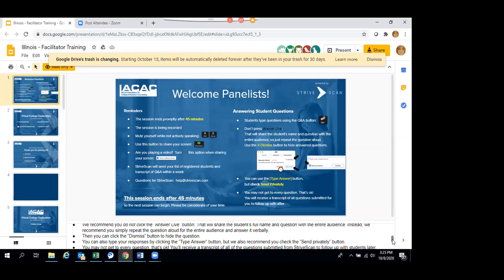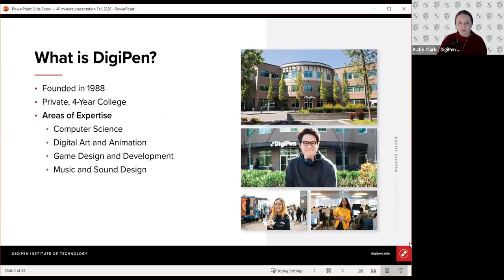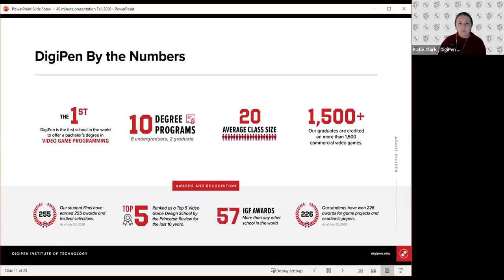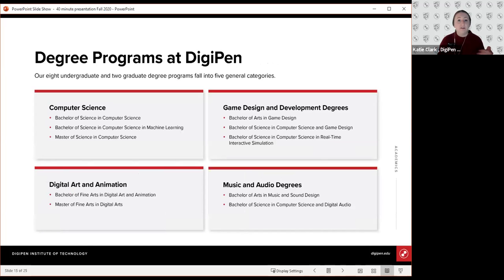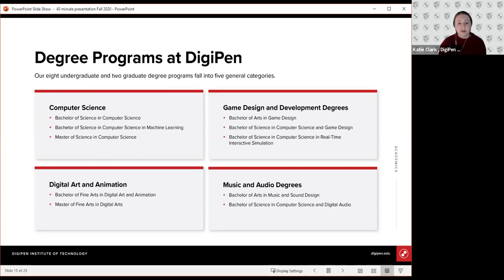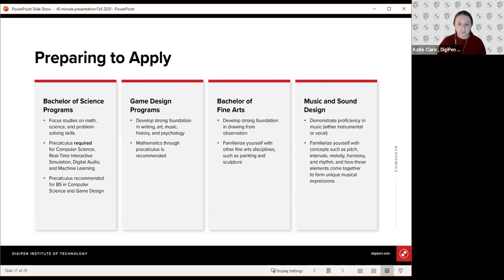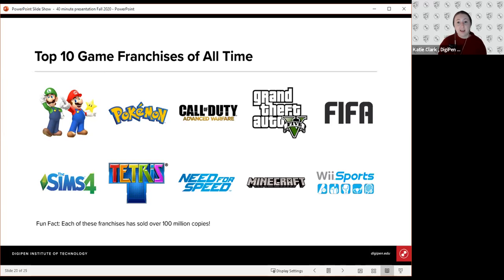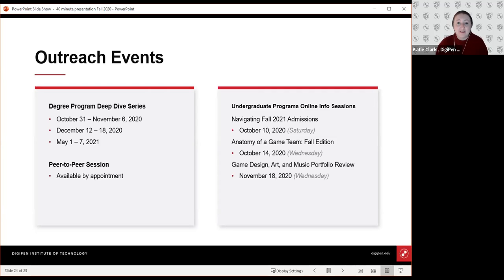DigiPen Institute of Technology - IACAC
An educational pioneer, DigiPen was the first college in the world to offer a bachelor’s degree in video game technology and development. Today, we offer a wide range of technology-focused programs, all with an eye toward the career opportunities of tomorrow. Through a combination of academic rigor and interdisciplinary team-based projects, our educational model empowers students to be active learners, bold problem-solvers, and creators. Join us to learn more about DigiPen's degree programs and admissions process.